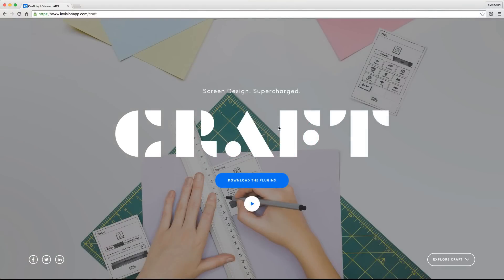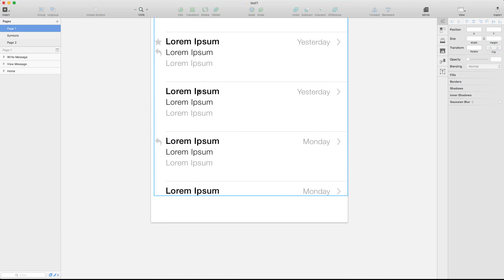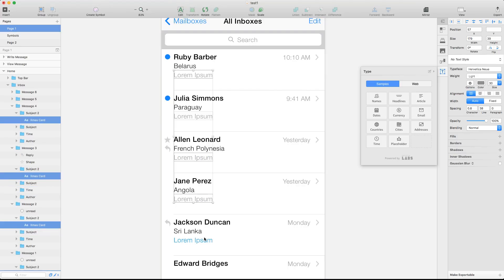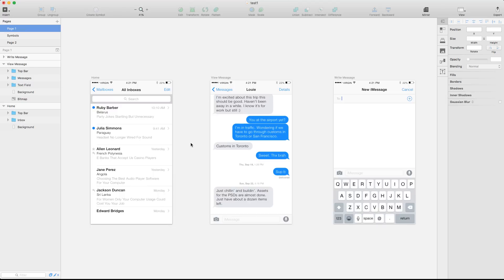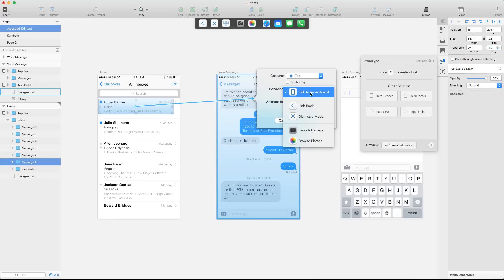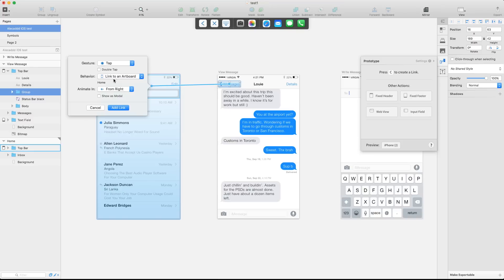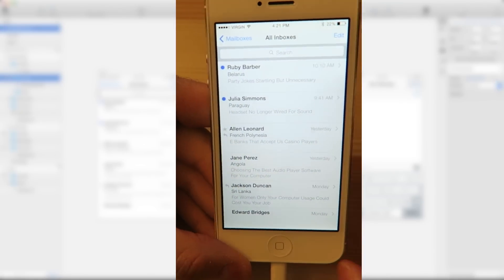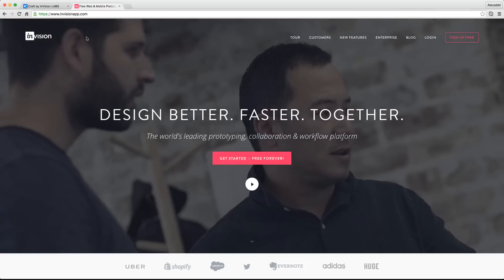Fast Prototyping with Sketch, Invision and Craft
In this video I'm taking a quick overview of Craft by InvisionLabs, a free plugin for Sketch and Photoshop to add pretty neat Content Management and Prototyping functionalities.